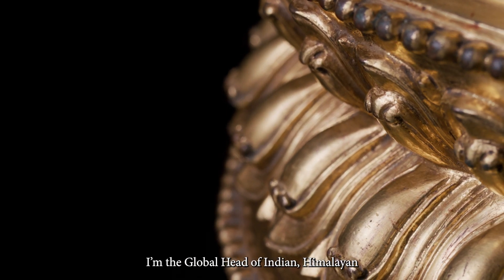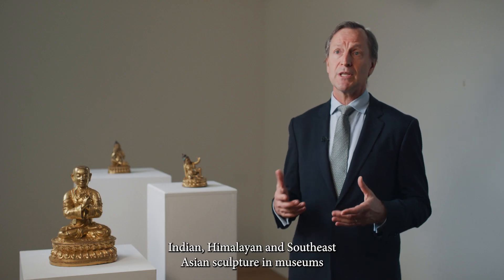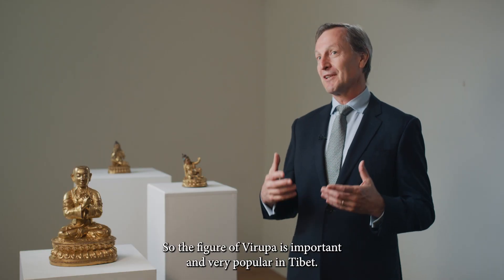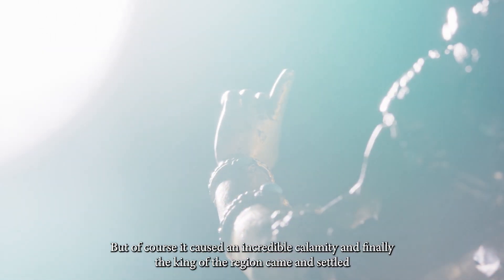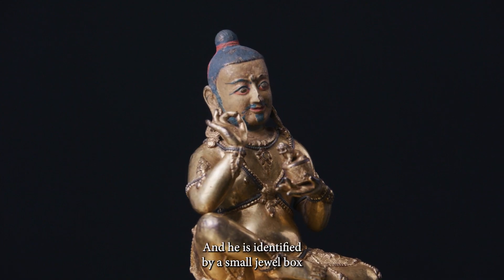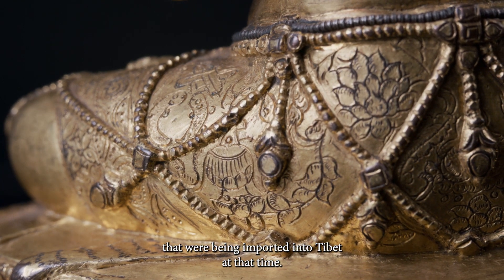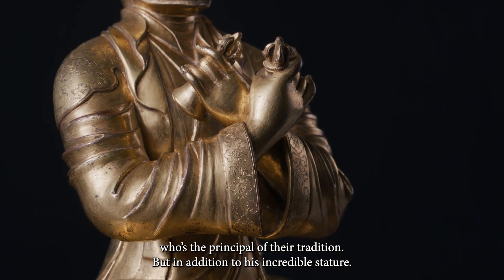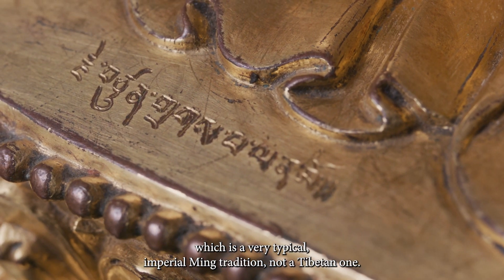The Claude de Marteau Collection, Part III, Paris | 12 June 2023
Following two successful auctions in Paris in 2022, Bonhams Cornette de Saint Cyr will be offering part three of the remarkable Claude de Marteau Collection on 12 June. The collection is a unique assemblage of art gathered over decades by the late dealer and collector. It contains works created over 1,500 years in the Hindu and Buddhist cultures that once flourished in India, Nepal, Tibet and China.